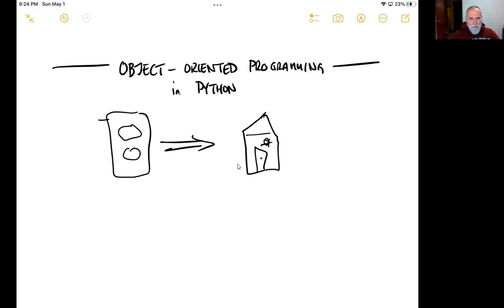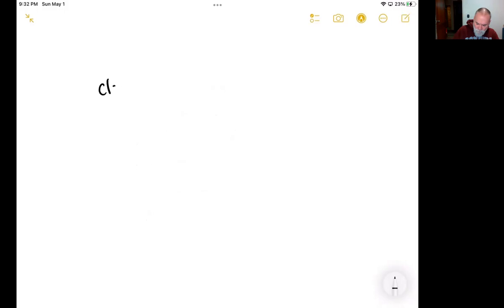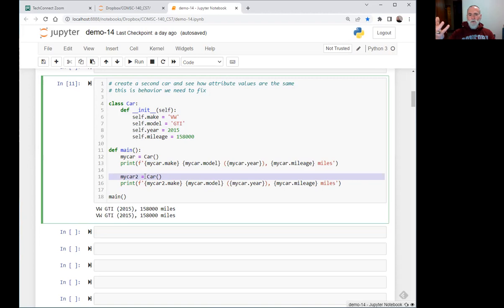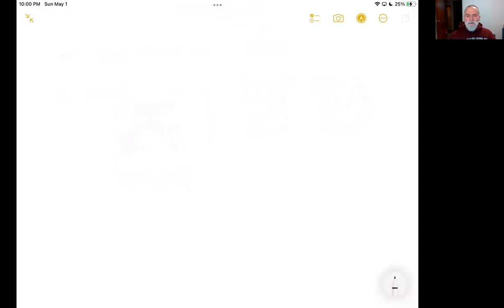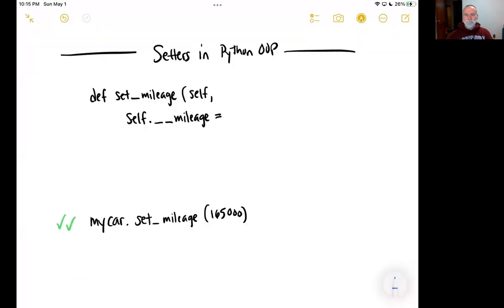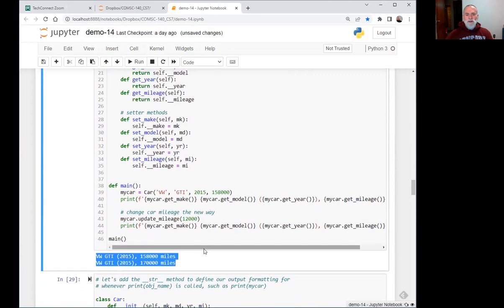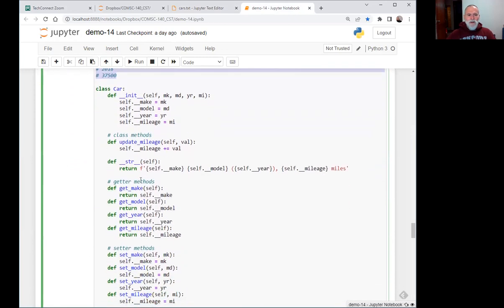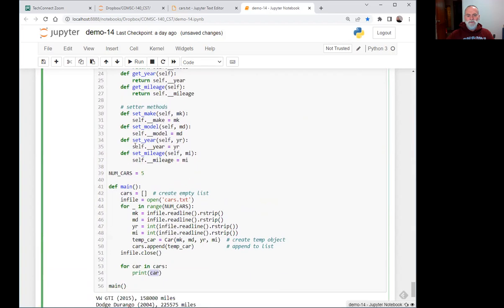Python Object Oriented Programming I